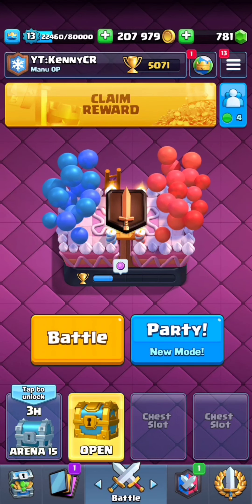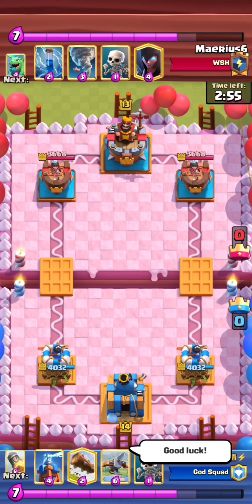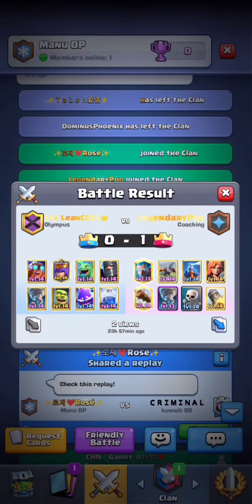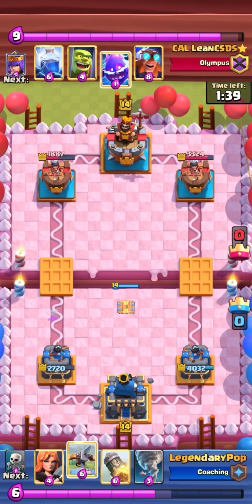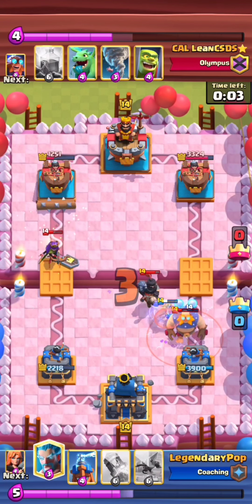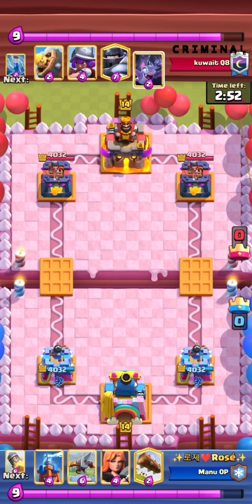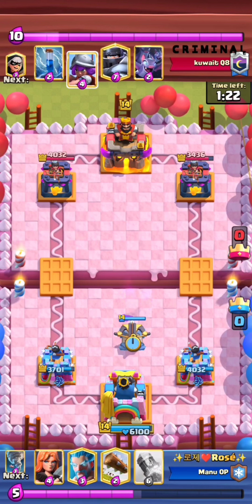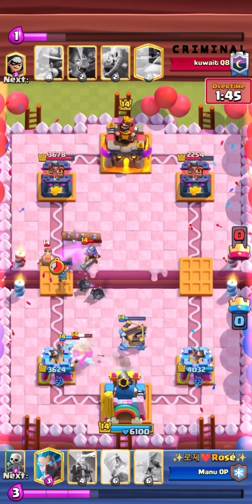Analyzing My Subscribers Gameplay 🤓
Hey guys, Kenny here and today we're going to be analyzing some of your gameplay!